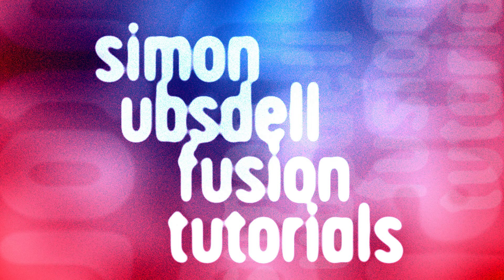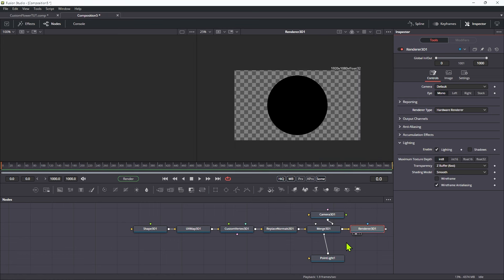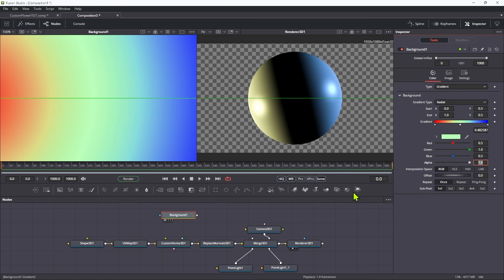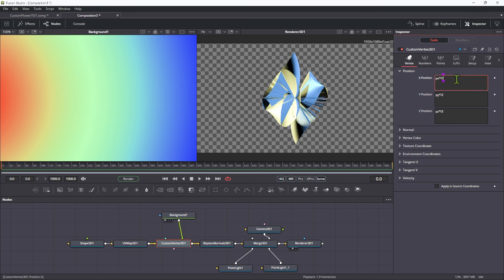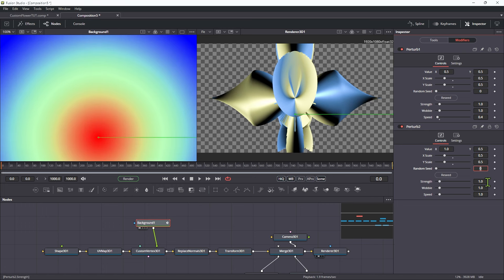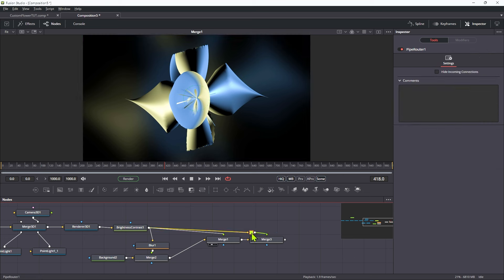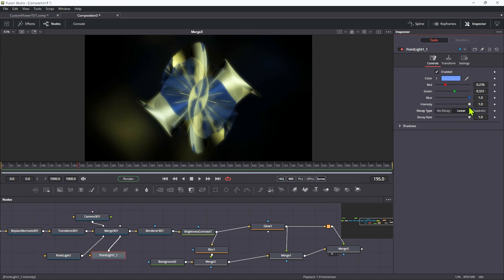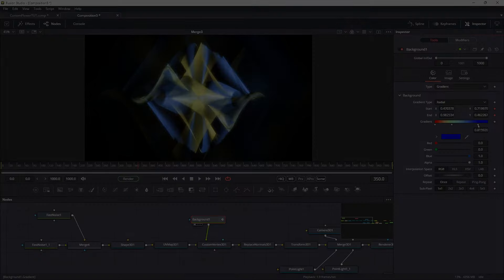Resolve Fusion: Custom Vertex Organic Shapes Tutorial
The latest in my extensive series on the Custom Vertex tool this time looks at how to create complex, evolving organic shapes.